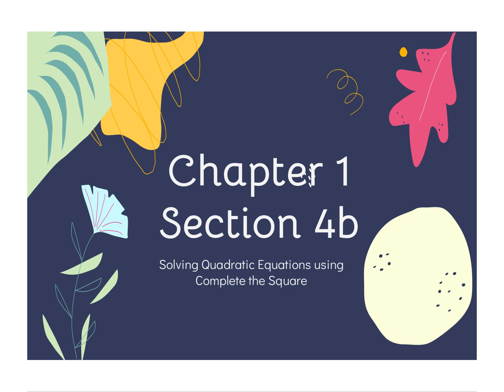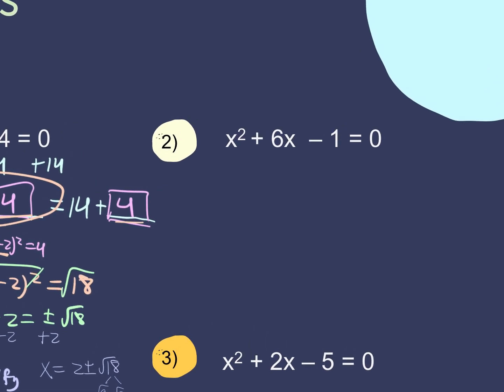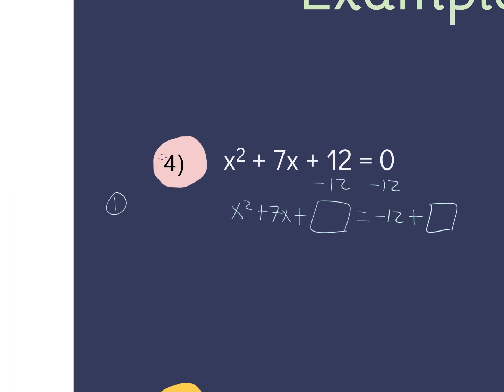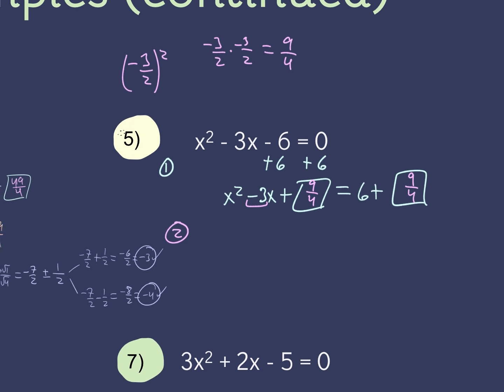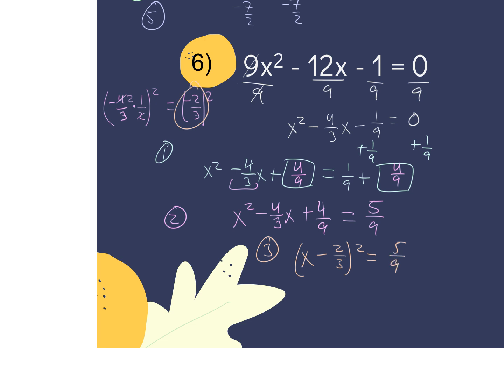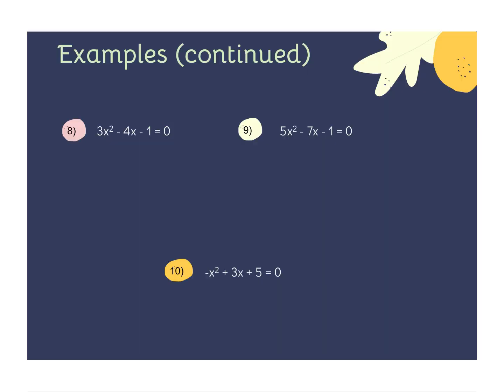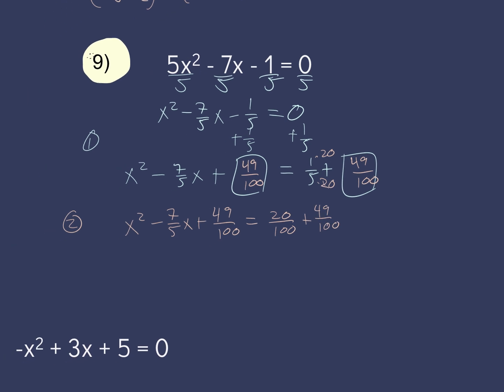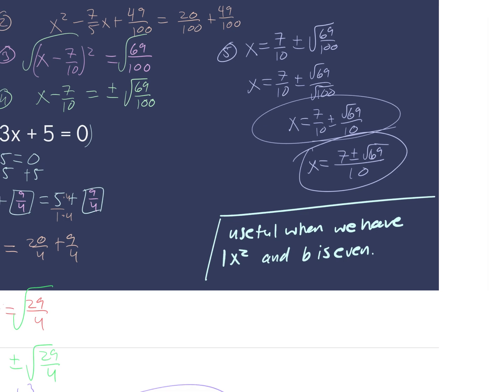Algebra II - Chapter 1.4b - Solving by Completing the Square